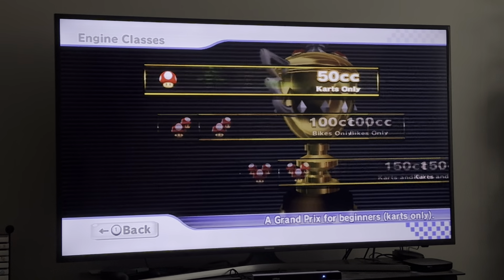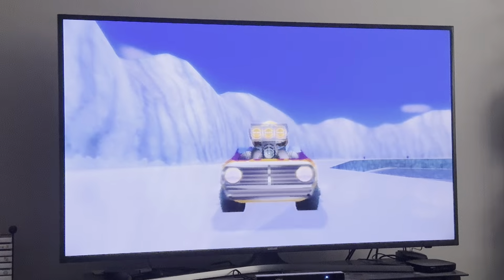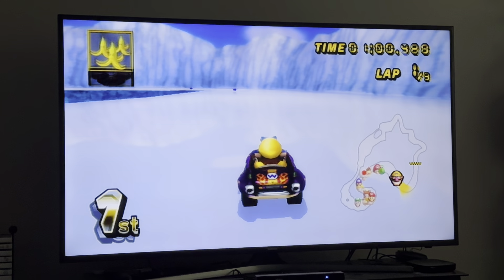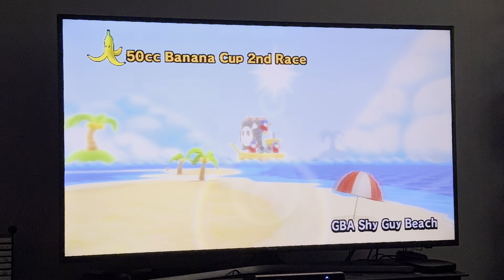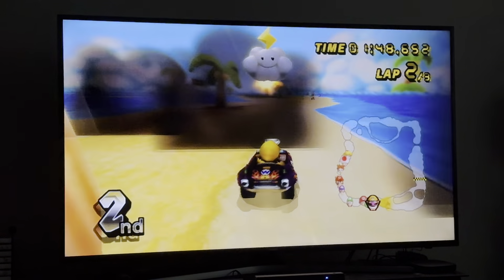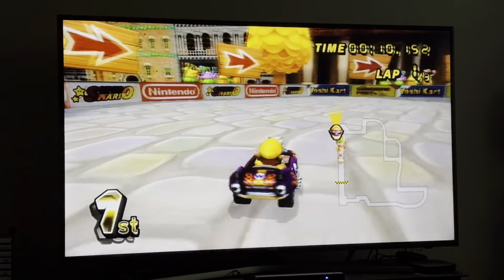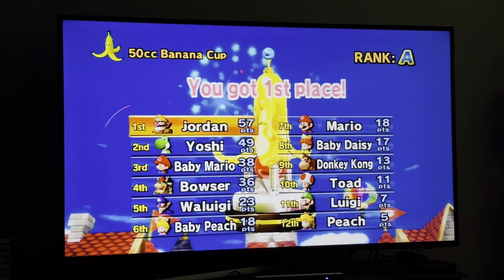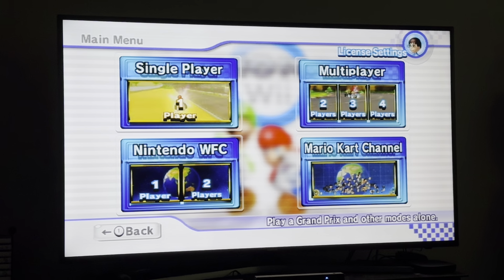Mario Kart Wii Banana Cup (50CC) Reboot